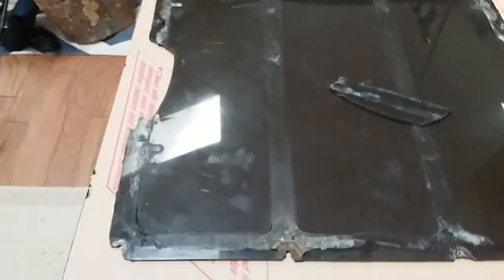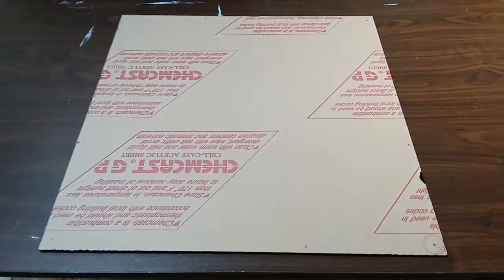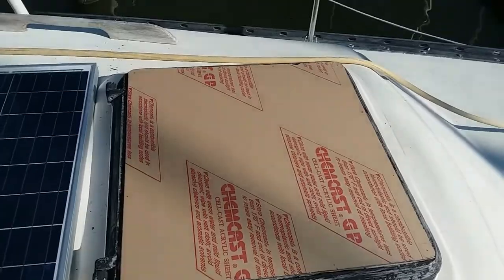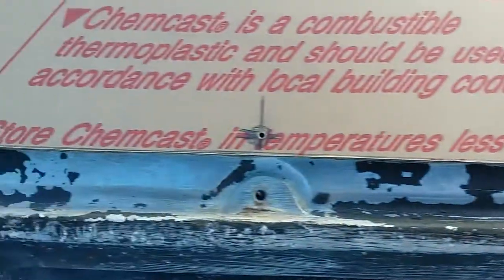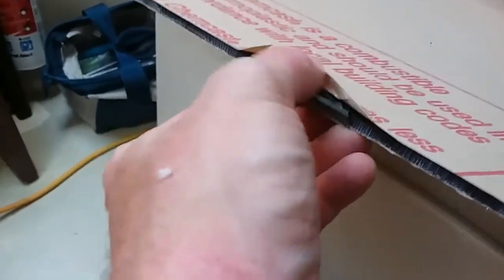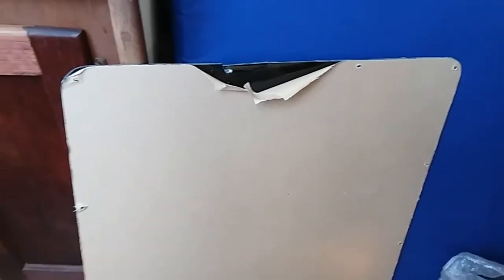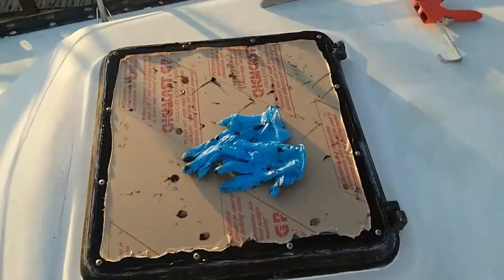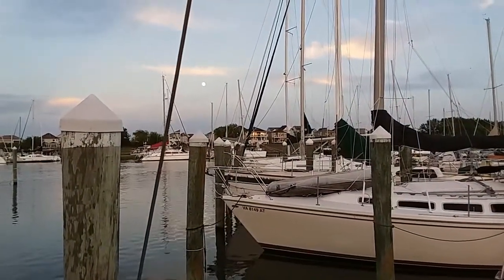More Fixing | Electric Sailboat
A rain free day gave me time to leave the boat open while working on the forward hatch and a new set of companion way hatch boards.

No sailing today, just getting ready for the Labor Day weekend sailing.  Not long now!